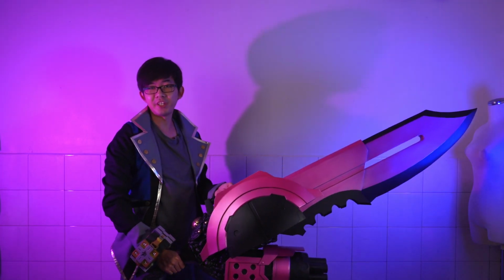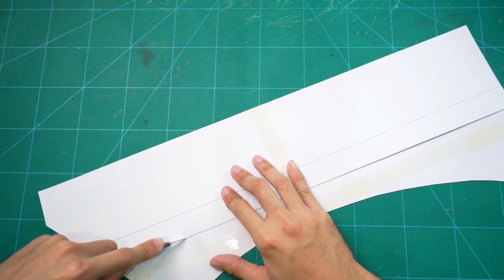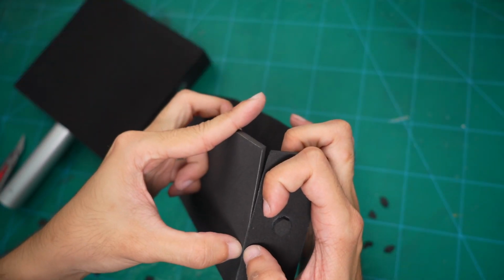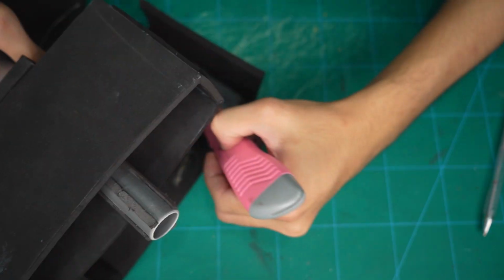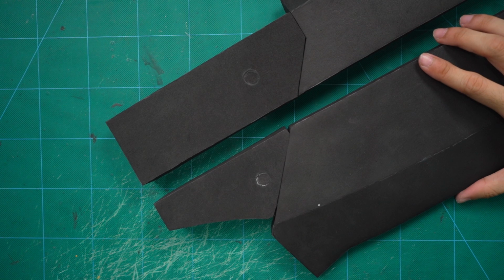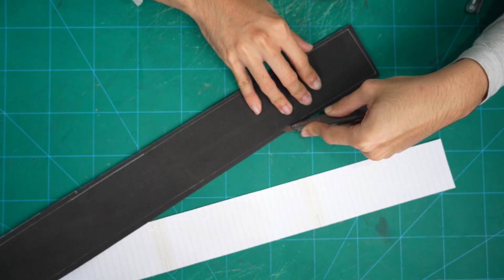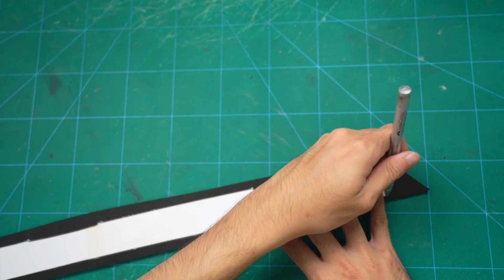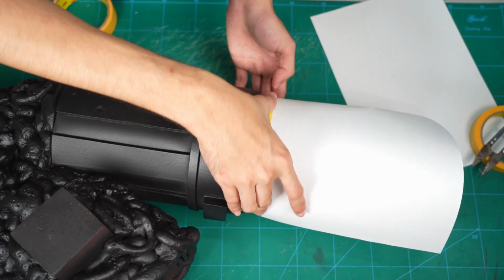EVA Foam Cosplay Prop - Alisa God Arc from God Eater [EN sub]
Learn how you can make a HUGE cosplay sword from the God Eater series
This prop is made of EVA foam, so it is lightweight and it is fully detachable

Material used
EVA foam 5mm 60 degrees hardness
EVA foam 3mm 75 degrees hardness
EVA foam 2mm 50 degrees hardness
EVA foam 10mm 60 degrees hardness
1in Aluminium tube
1cm Aluminium tube
1in PVC pipe
2.2cm PVC pipe
Spray can Expanding Foam
Neodymium Strong Magnet

Adhesive Used
Contact Adhesive
Superglue
Steel Epoxy

Painting Media
Water-based paint
Automobile paint
Acrylic

Software
Blender
Pepakura
Davinci Resolve

Recording Gear
Sony A7C
Tamron 28-200 f2.8-f5.6
Comica Boom-XU

0:00 Opening
0:19 Intro
1:00 Front Blade
2:24 Middle Blade
3:00 Handle Body
3:15 Handle to Middle Blade Attachment
5:09 Handle
6:28 Top Handle
7:45 Front Blade to Middle Blade Attachment
8:24 Front Blade Finishing
9:15 Middle Blade Finishing
10:06 Handle Tip
10:56 Gun
13:15 Shield
14:48 Oracle Cell
15:36 Priming
15:46 Painting
16:27 Closing